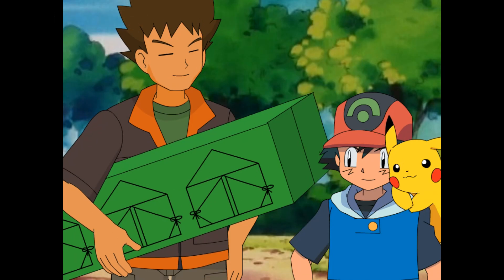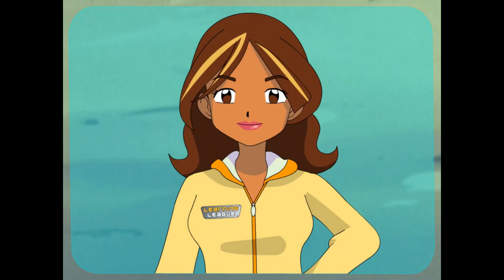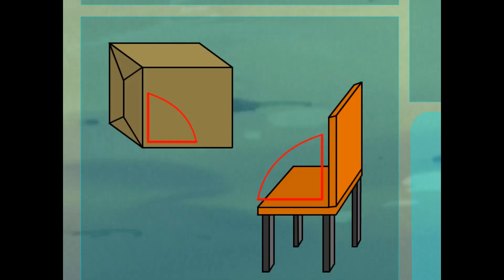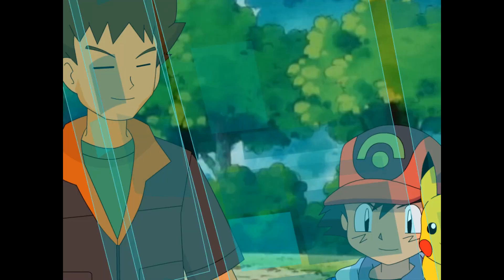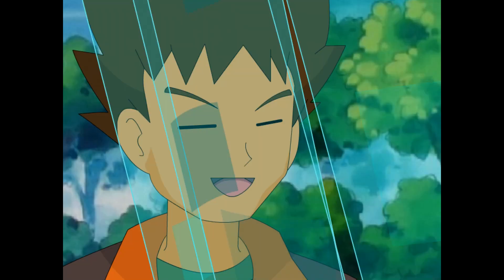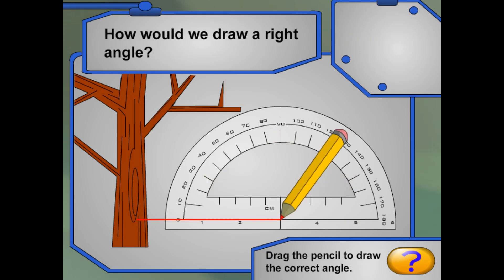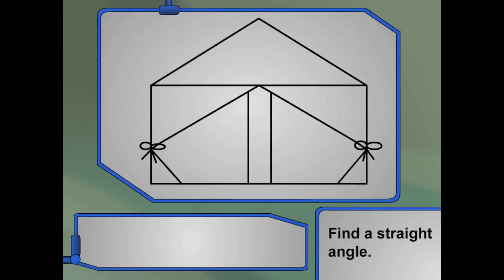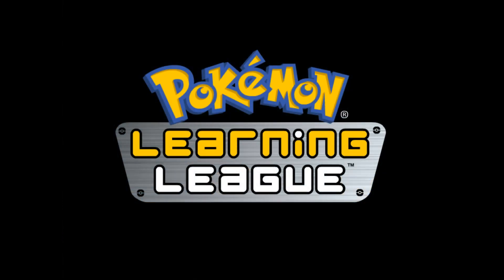Pokémon Learning League - Types of Angles (Full Lesson)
Dumb-Ash and Bruh-ck are ready to call it a day and set up camp in their poorly drawn 2-Dimensional tent. Unfortunately, the measurements included in the "Mighty Morphin' Tent Instructions" are all angles, so they call Ada to get a better understanding of them.

I definitely remember this episode from my childhood. More specifically, I remember laughing my ass off at how stupid the characters were acting. "Maybe it's an ink blot?" Seriously, Ash? You too, Brock! You're in your mid teens, and you know what angles are, but you don't know which angle is 90 degrees? Come on lmao

Date Last Modified - 02/15/2007
Chapters:
0:00 Watch
5:43 Try
7:41 Apply
9:13 Incorrect Responses & Hints